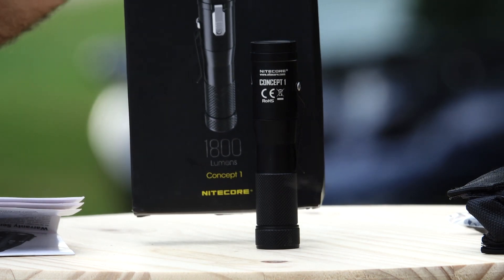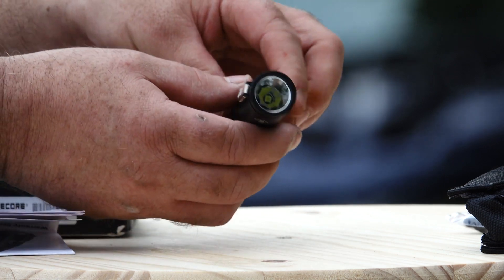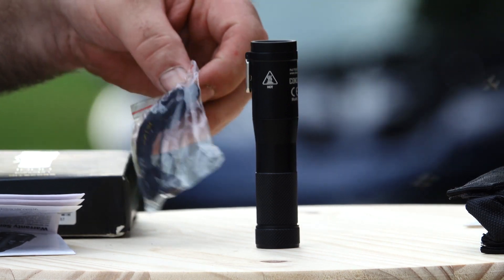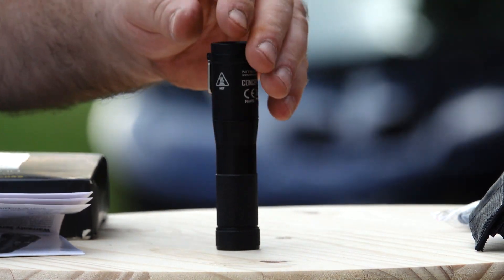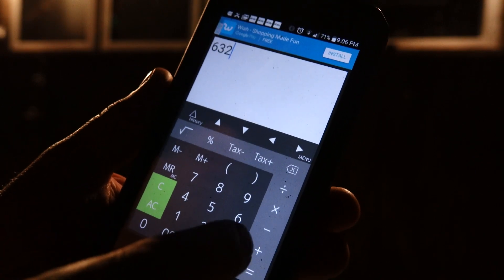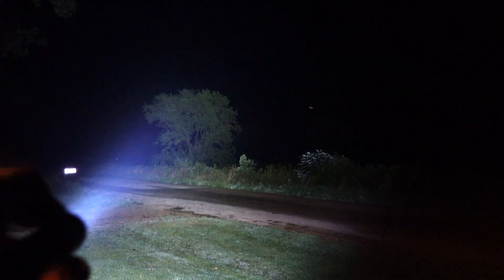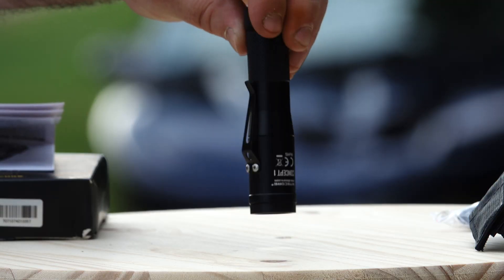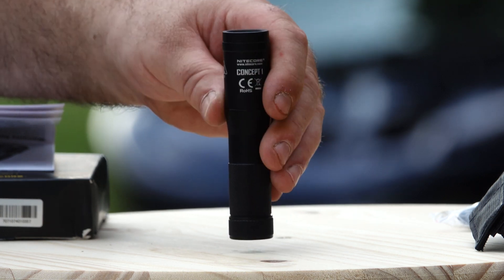Nitecore Concept One 1800 Lumen Flashlight Review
This is the New Nitecore Concept One Flashlight
Big plus on this light is just how much light output it has for how small this thing is
1800 lumens and fits in your pocket
Check the link below for this flashlight
Make sure to type in NCdeal for a nice discount